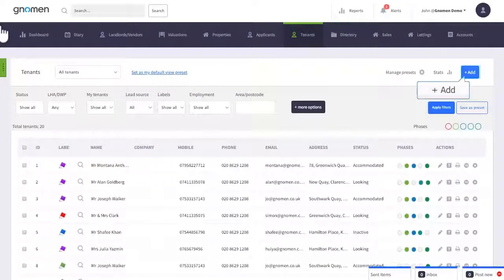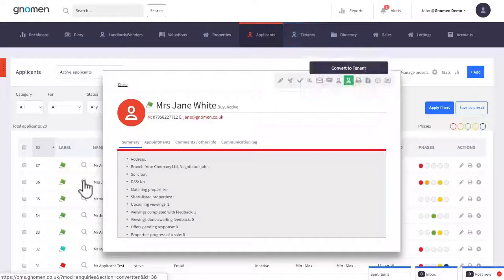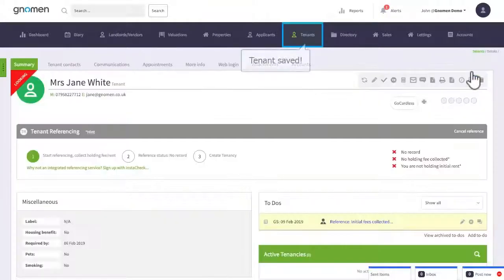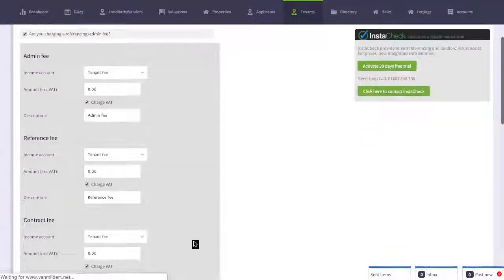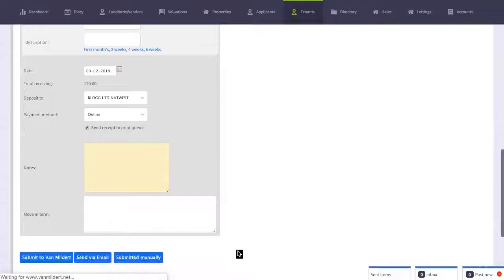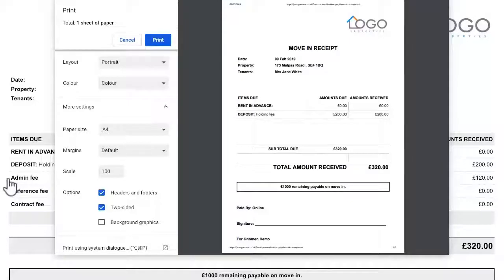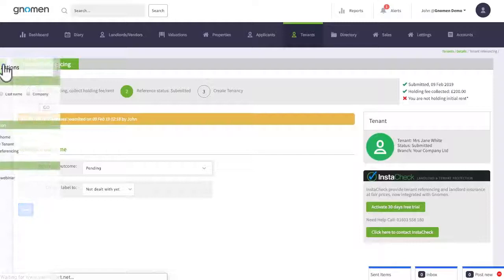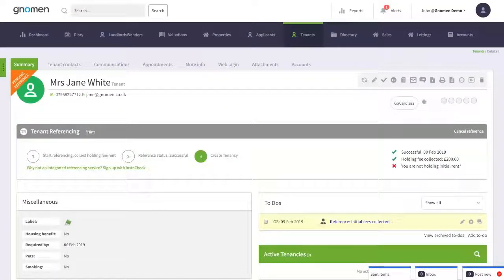04. Tenant application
This video takes you through the tenant application workflow. From referencing, to receiving a holding deposit and allocation any utility changes to a utility management partner such as Tenant Shop or Home Shift.
Streamline your workflow even more by giving tenants access to your client login area.

RECAP
01. Convert from applicant to tenant
02. Client login area access
03. Follow the three steps:
Step 1 - Submit reference, move in receipt
Step 2 - Reference outcome, Tenant Shop/Home Shift utility management
Step 3 - Create tenancy

EXERCISE
01. Convert the applicant to a tenant
02. Complete steps 1 and 2 by:
*** Collect a holding deposit and print out a receipt